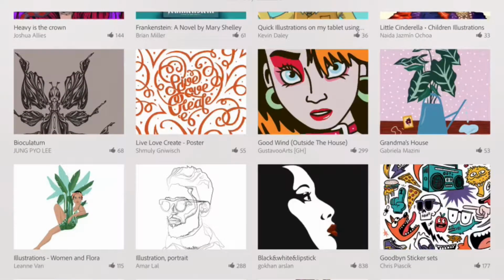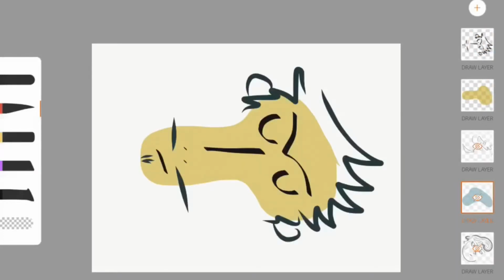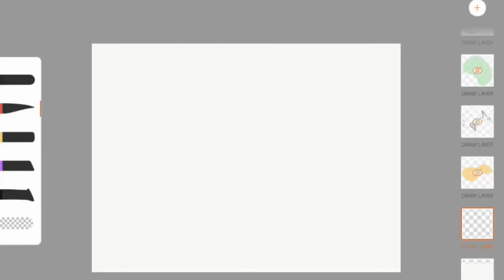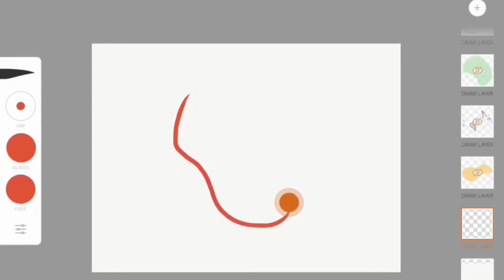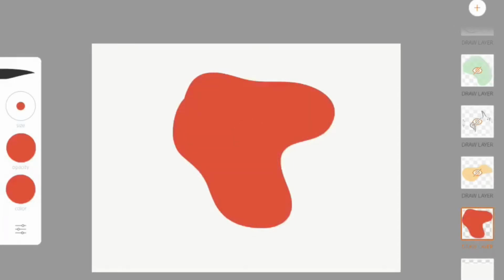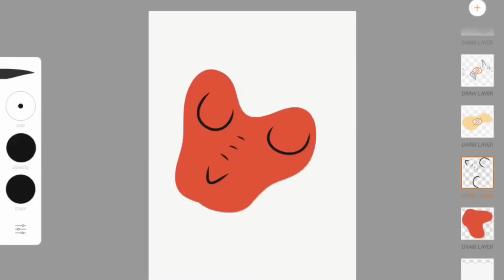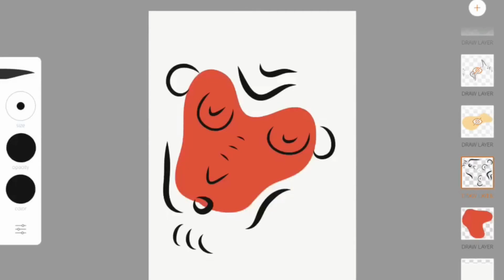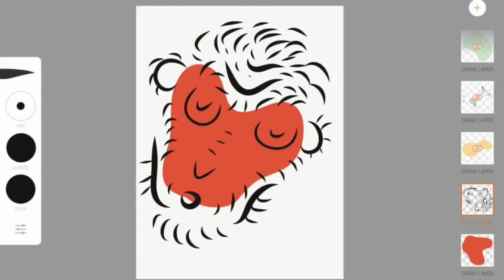Shape & line illustration